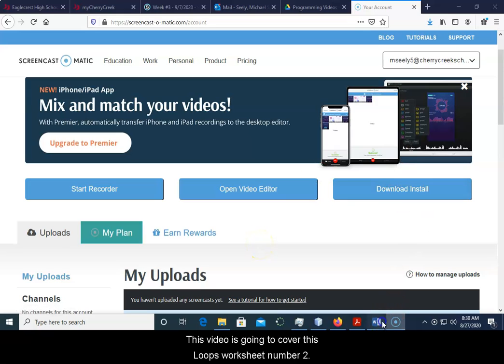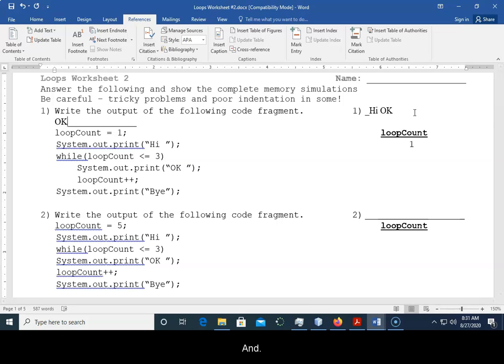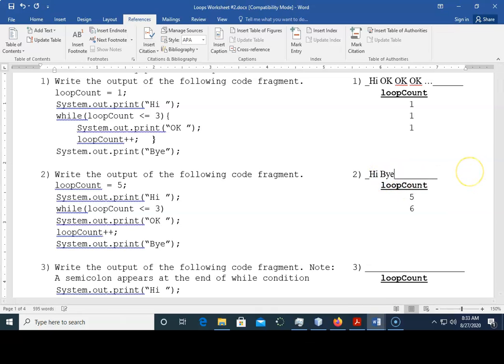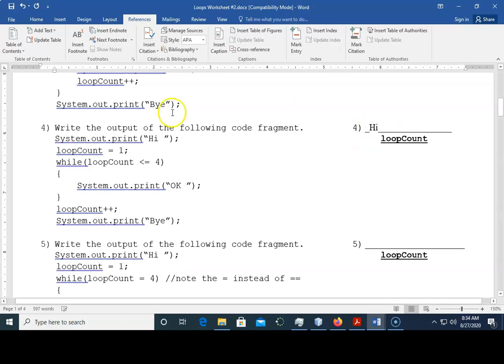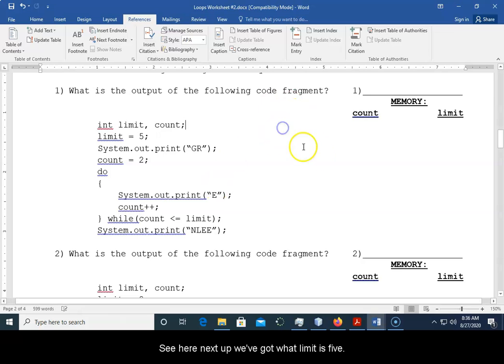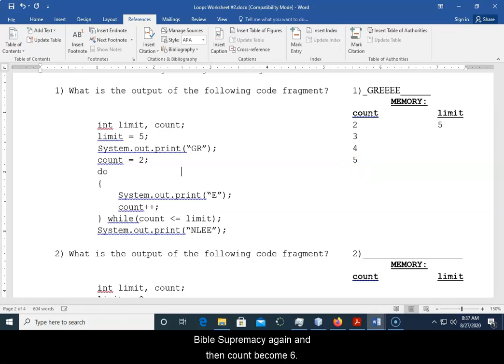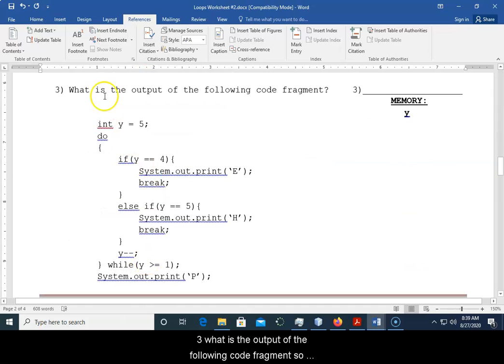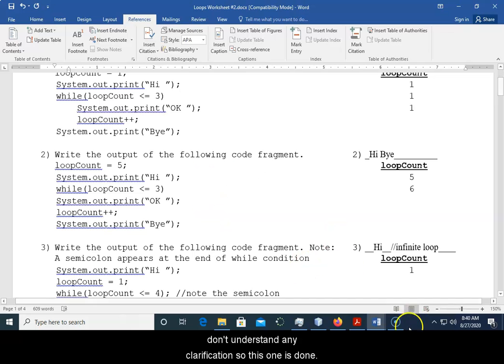JAVA - Lesson #70 - APCSA Loops Worksheet #2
In this video I demonstrate the loops worksheet #2 I give out in my AP Computer Science A (APCSA) course.   I go through multiple for, while and do while loops.